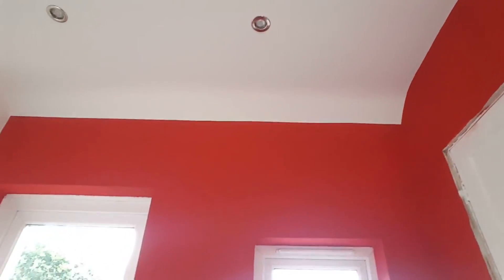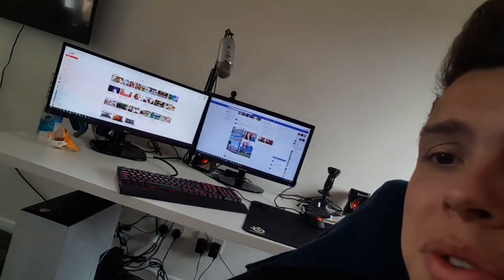The Room Is Nearly Done! 'Room Project #2'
Hey, I hope you enjoyed my video, if you did, please be sure to leave a like a and a comment, if you enjoyed it that much feel free to click subscribe.